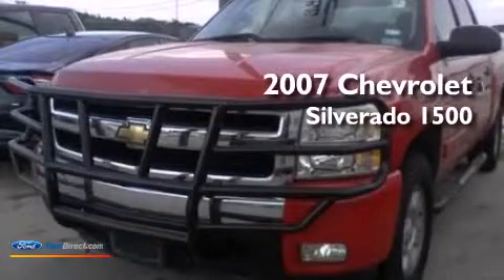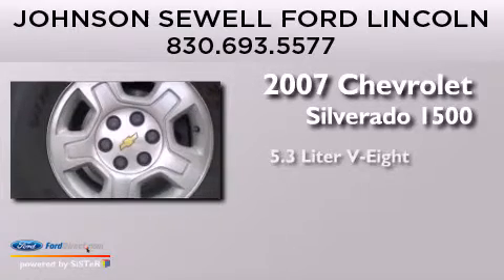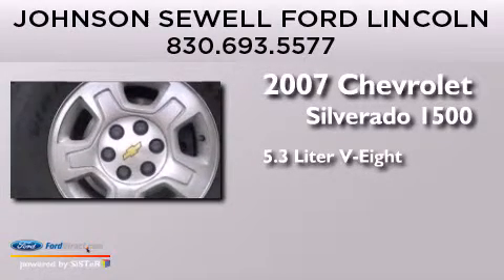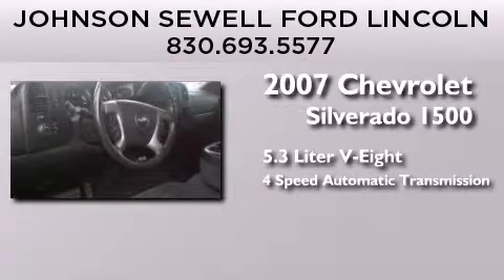2007 CHEVROLET SILVERADO 1500 Marble Falls TX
We have been honored to serve the Marble Falls TX area , we promise that your experience at our dealership will exceed your expectations ! Year : 2007 Make : CHEVROLET Model : SILVERADO 1500 Engine : 5.3L V8 16V MPFI OHV Trans . : 4-SPEED AUTOMATIC Exterior : RED Miles : 78,282 Interior : BLACK Stock : RA7548B2 Johnson Sewell Ford Lincoln Highway 281 North Marble Falls , TX 78654